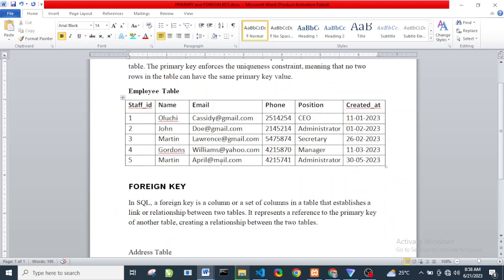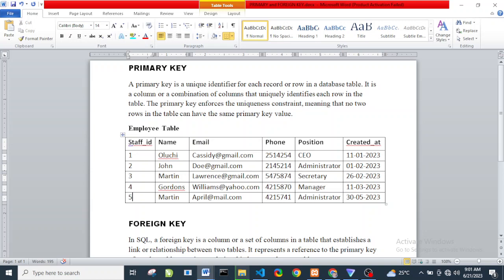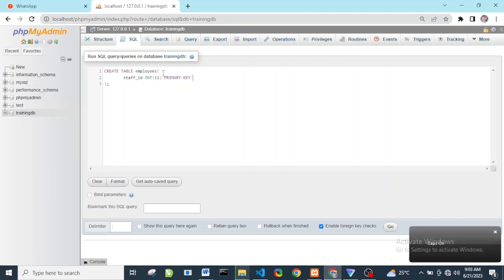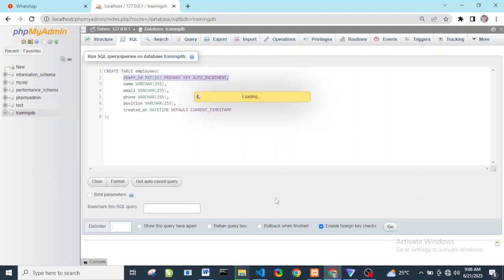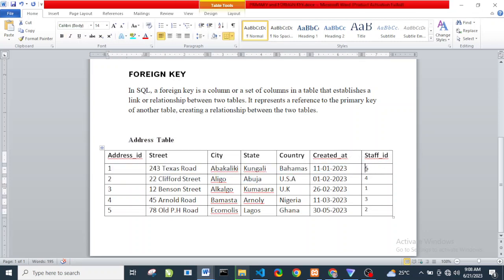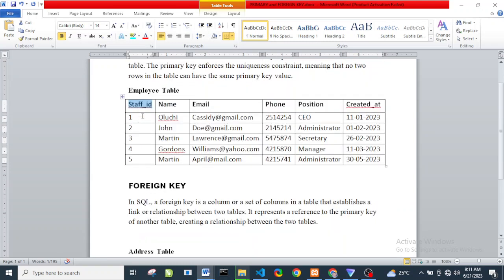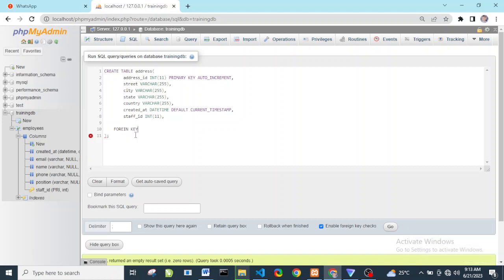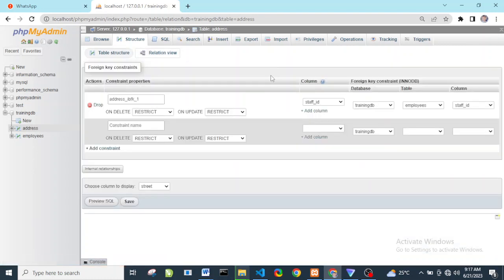Understanding Primary Key and Foreign Key in SQL | Database Concepts Explained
In this comprehensive video, we delve into the fundamental concepts of primary keys and foreign keys in SQL (Structured Query Language). If you're new to databases or looking to refresh your knowledge, this is the perfect place to start!

A primary key is a unique identifier for a record within a database table. It ensures the uniqueness and integrity of data, allowing you to uniquely identify and access each row. Our expert instructor breaks down the key characteristics of primary keys and demonstrates how they establish relationships between tables.

🔗 Exploring Foreign Keys:
Foreign keys are essential in establishing relationships between tables in a database. They create a link between two tables, enabling you to maintain referential integrity. Join us as we explore the purpose and functionality of foreign keys, including their role in enforcing data consistency and enabling efficient data retrieval.

📚 Key Takeaways:
Throughout this video, you'll gain a solid understanding of the following concepts:

The importance of primary keys in ensuring data integrity
How primary keys relate to unique identifiers and table relationships
How foreign keys establish relationships between tables
The significance of referential integrity and data consistency
Best practices for choosing and implementing primary and foreign keys
Whether you're a student, developer, or database enthusiast, this video provides you with the foundation to grasp the concepts of primary keys and foreign keys in SQL. Understanding these essential database concepts is crucial for anyone working with relational databases or pursuing a career in data management.

Join us now and enhance your knowledge of SQL and database design by mastering primary keys and foreign keys. Don't miss out on this enlightening exploration of fundamental concepts that lie at the heart of effective data management!